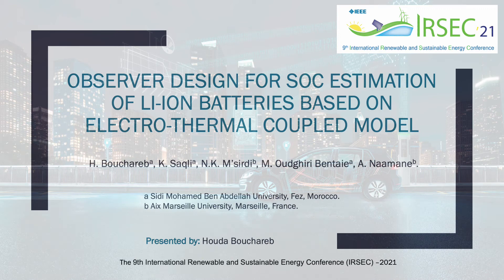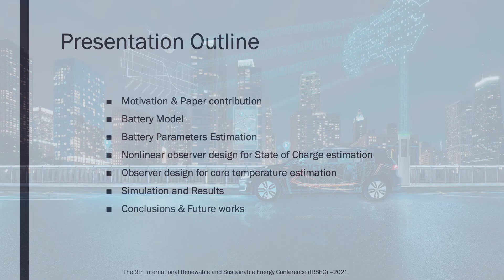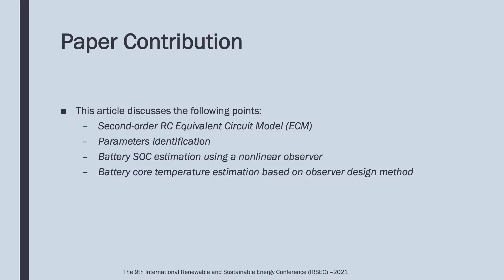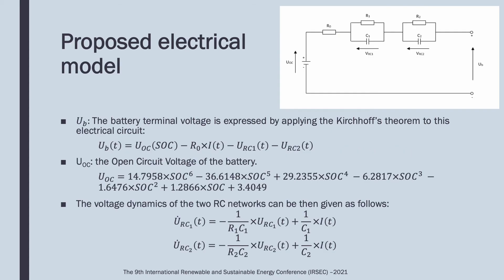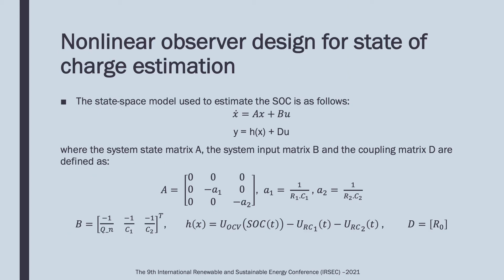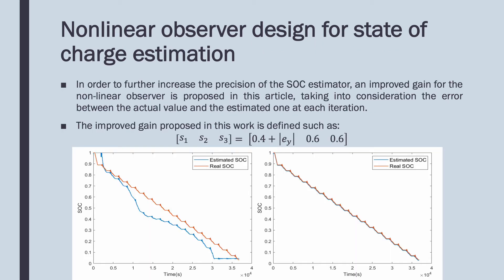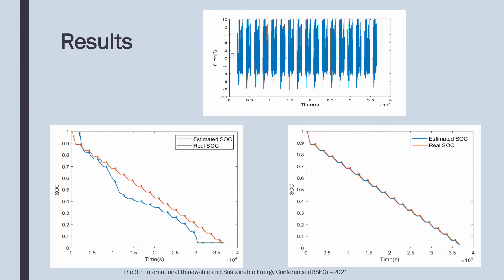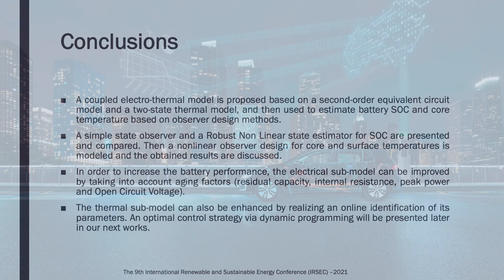8 - Observer Design for SOC Estimation of Li-ion Batteries based on Electro-thermal Coupled Model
Houda Bouchareb, Khadija Saqli, Mohammed Oudghiri, Nacer-Kouider Msirdi
Code: (S1206_ID008)
Paper Title : Observer Design for SOC Estimation of Li-ion Batteries based on Electro-thermal Coupled Model

Presented in:
9th International Renewable and Sustainable Energy Conference
IEEE Conference
Online, November 23-27, 2021
Workshop 1 – Lithium Battery Science and Technology

Presented by :
Houda Bouchareb

USMBA
Fez, Morocco

Abstract - Since their emergence, lithium-ion batteries have played a major role in the growing market of electric vehicles thanks to their characteristics in term of power and energy density. However, the battery expected lifetime is still under in- vestigation since it is influenced by State of charge, temperature and current rates. Which makes battery states prediction and thermal management essential to improve the Li-ion battery performance. Combining a three-state equivalent circuit model and a two-state thermal model, this paper proposes a coupled electro-thermal battery model capturing the State of Charge (SOC), the battery surface and core temperatures. Aiming to control the battery usage and avoid heating, the model is expressed in a state space form in order to allow state estimation and then SOC and thermal effects prediction. A simple state observer and a Robust Non Linear state estimator for SOC estimation are presented and compared. Then a nonlinear observer design for core and surface temperature is modeled, and the results obtained are discussed."